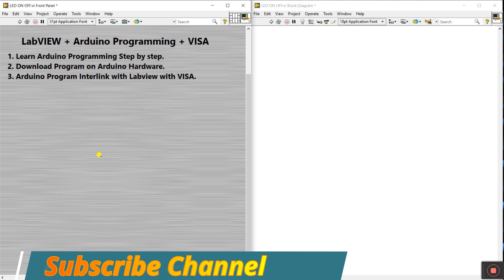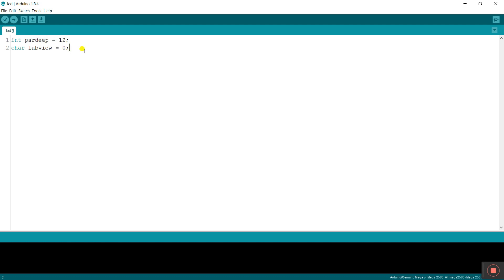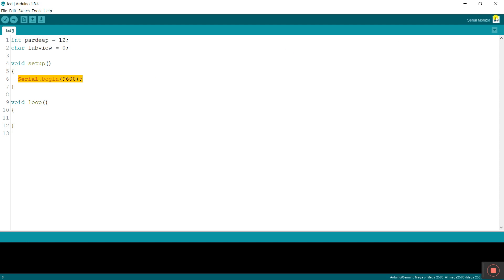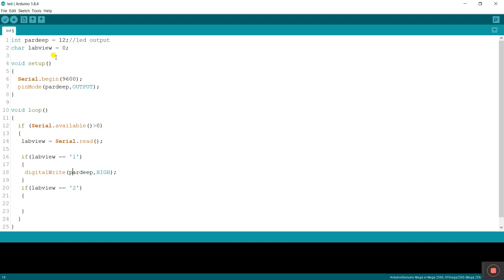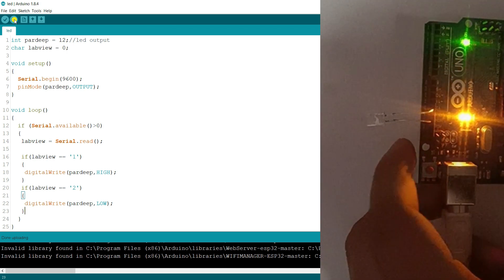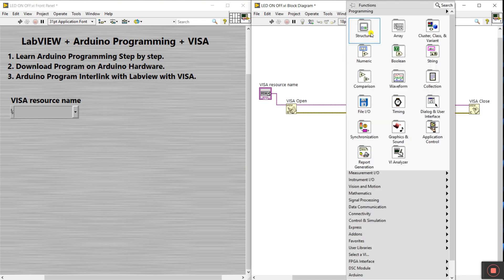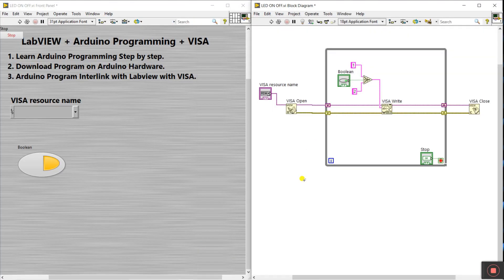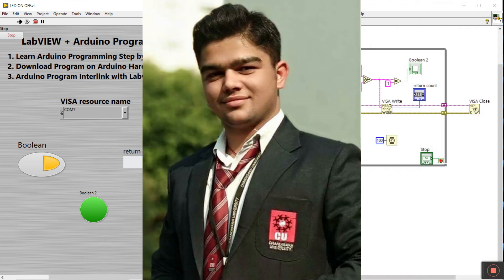LabVIEW VISA Tutorial 1 | Control LED + Arduino Programming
1. LabVIEW VISA Tutorial 1
2. Control LED + Arduino Programming
3. LabVIEW + Arduino Programming + VISA
4. Learn Arduino Programming Side by side

NI-VISA uses many of the same operations to communicate with instruments, regardless of the interface type. This makes it easy to switch interfaces and provides a single language to learn for multiple different instruments.

VISA is designed so that programs written using VISA function calls can move from one platform to another. VISA does this by defining its own data types. This ensures your application performs consistently across different platforms. Therefore, a VISA application written in LabVIEW can be easily ported to any platform that supports LabVIEW.